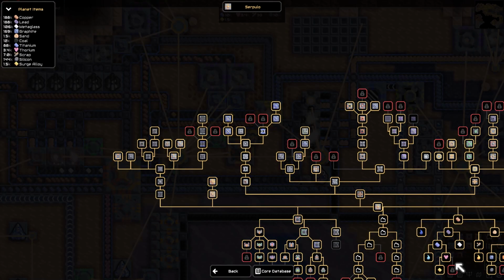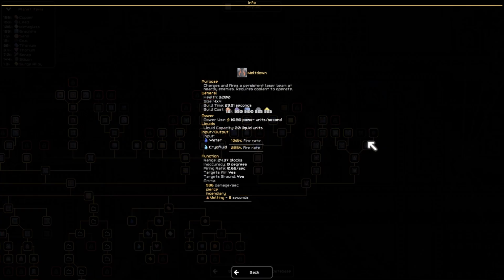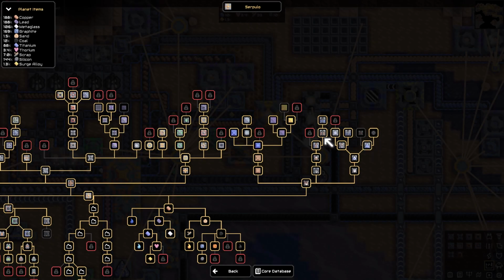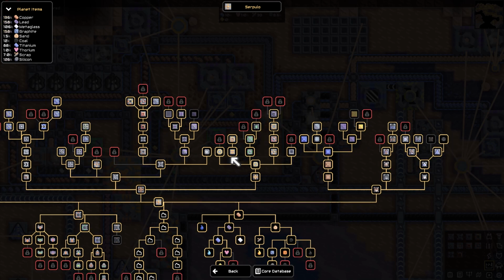Mindustry Help Me Out Please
Hey folks, I need some help. Where do I go, what do I do?